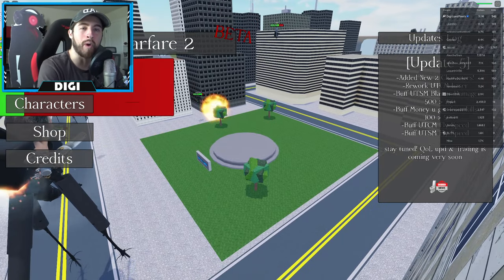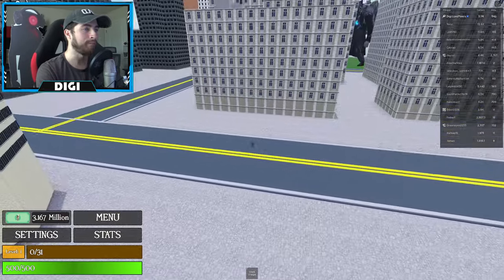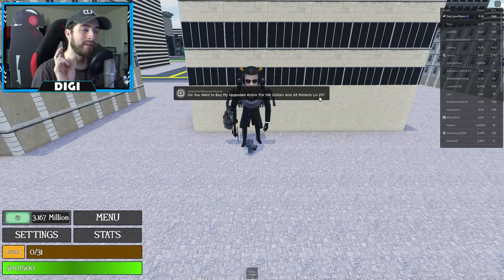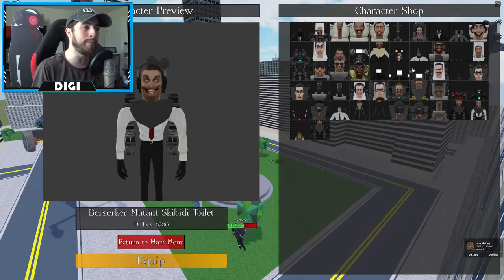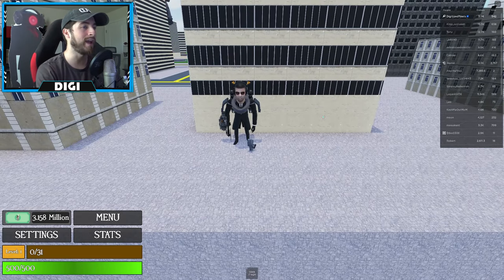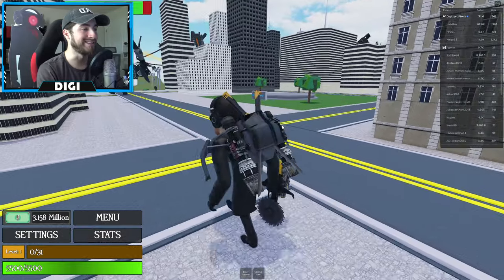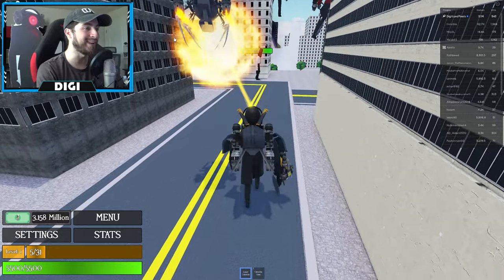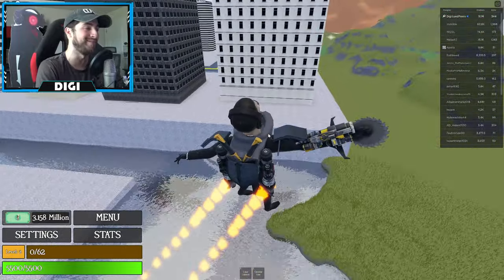How to get UPGRADED BUZZSAW MUTANT MORPH in BATHTUB WARFARE 2 - Roblox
I'll be showing you guys how to get UPGRADED BUZZSAW MUTANT MORPH in BATHTUB WARFARE 2!